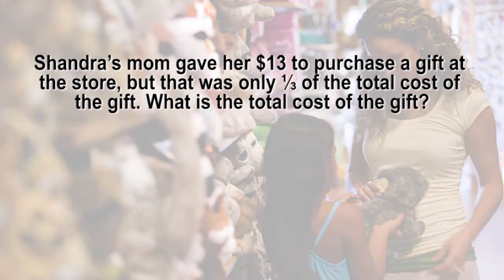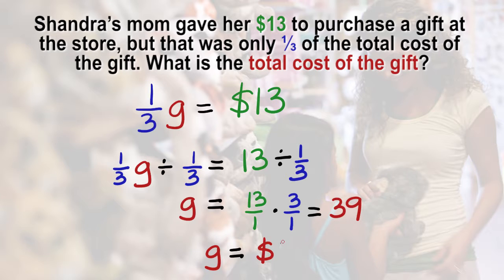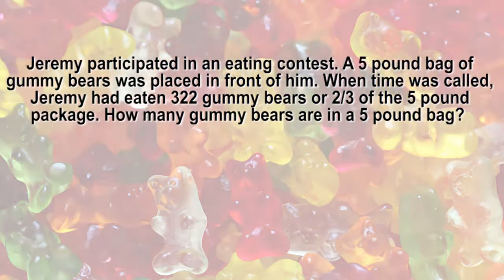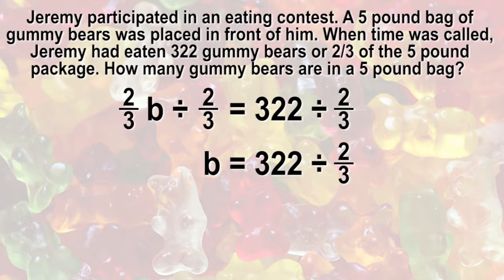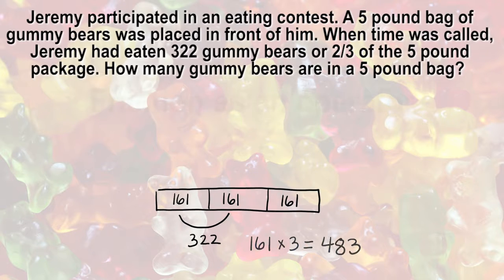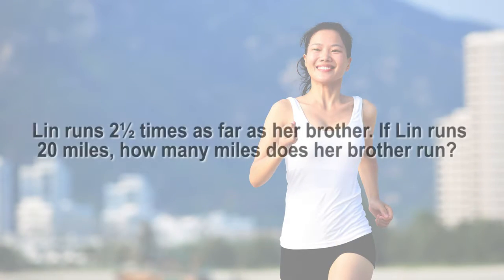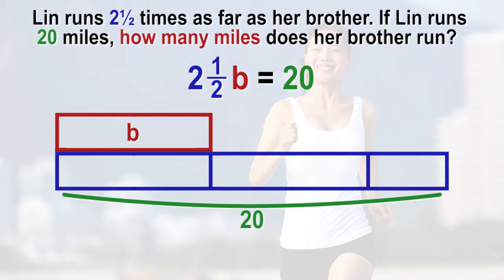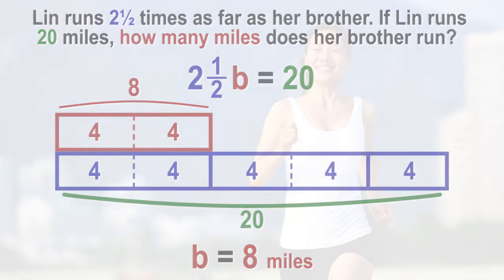5.10 - Balancing Equations: Multiplication with Fractions